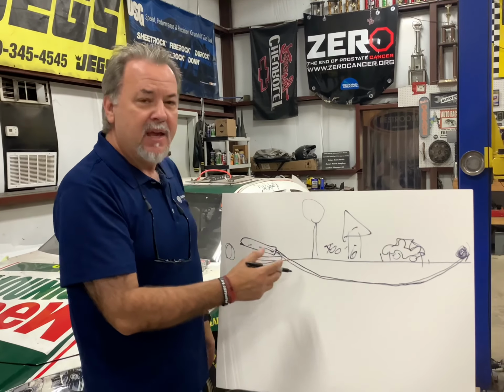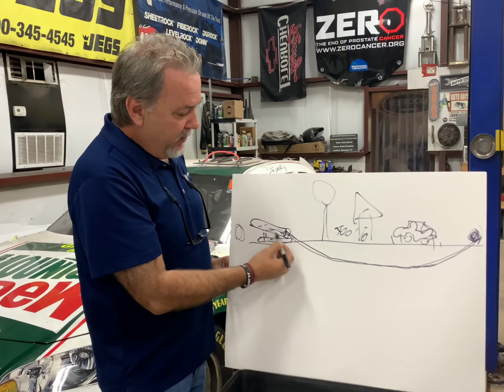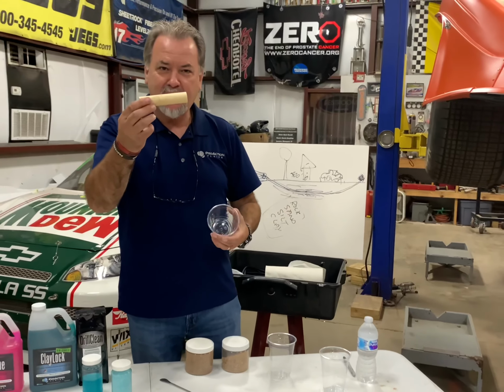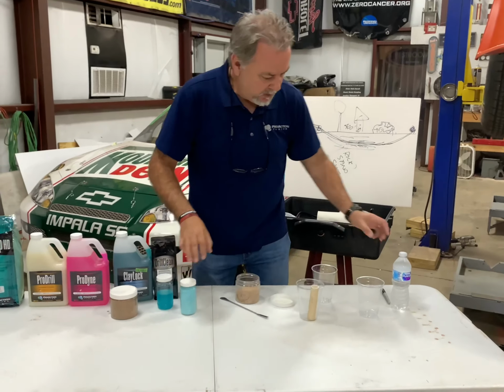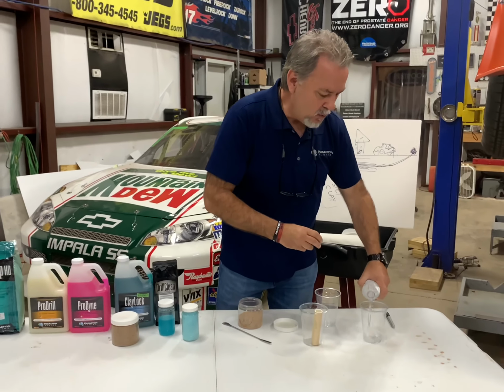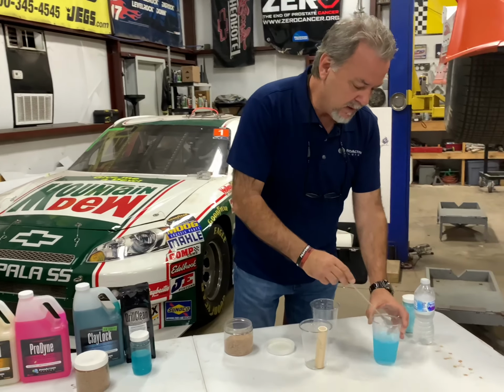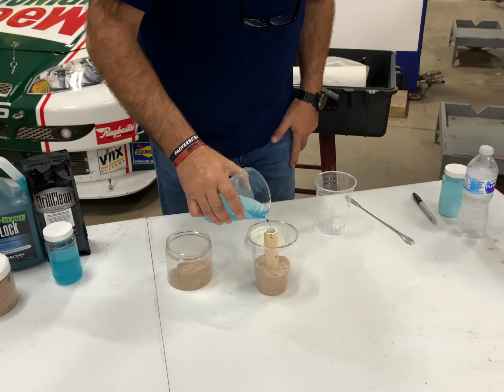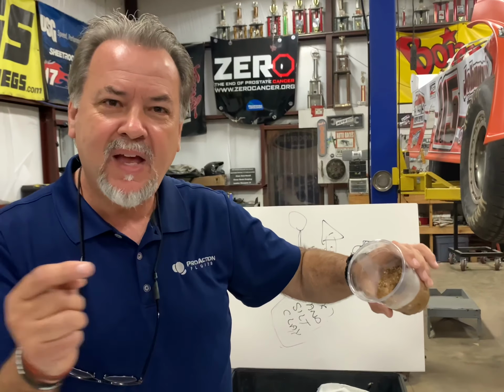Career Day At My Daughters School. How Chemicals Help Us Every Day !!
How chemicals help make our lives better. Career day at my daughters school in Dallas.